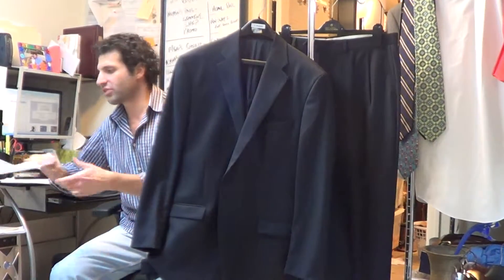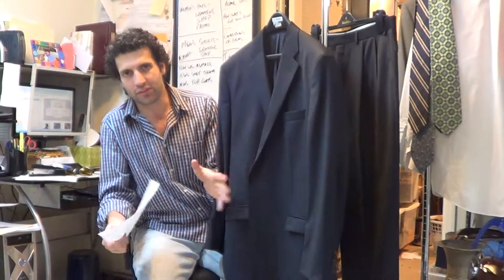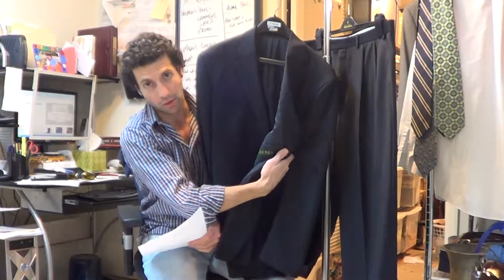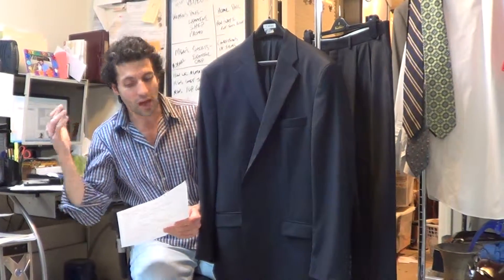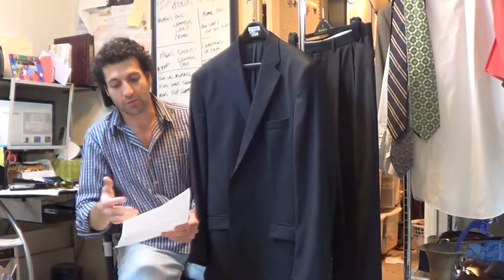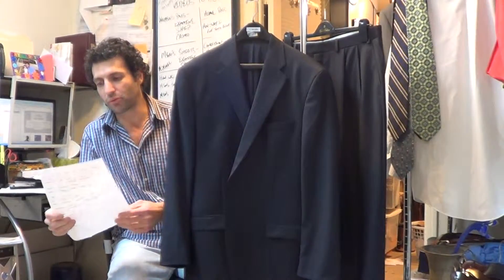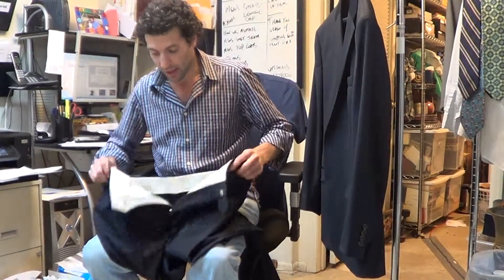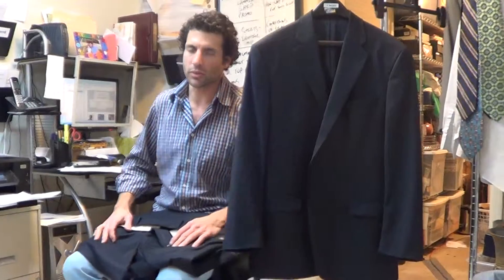y4385 Ralph Lauren Mens Navy Blue Suit 44 R